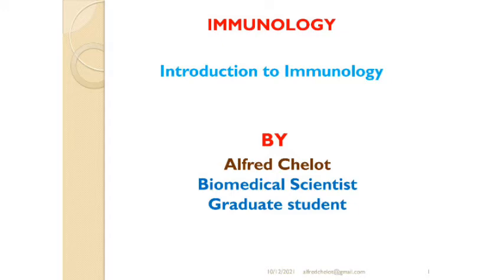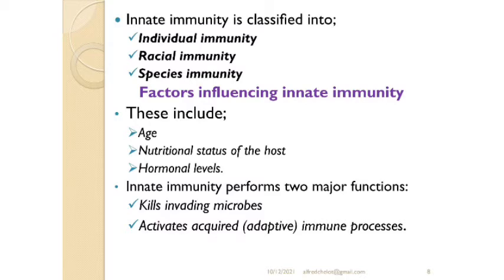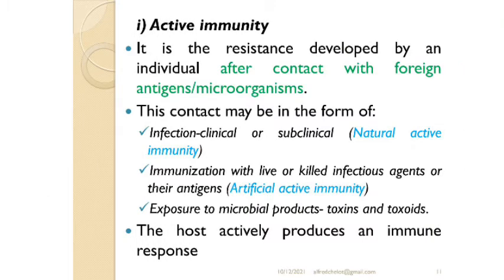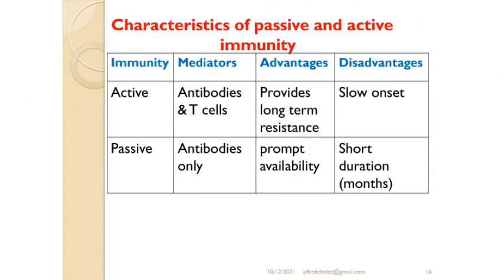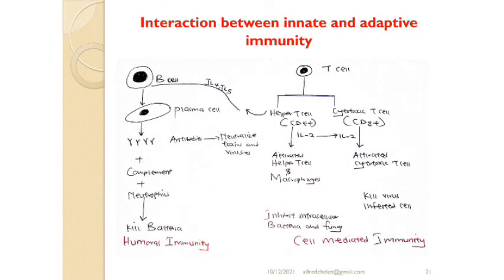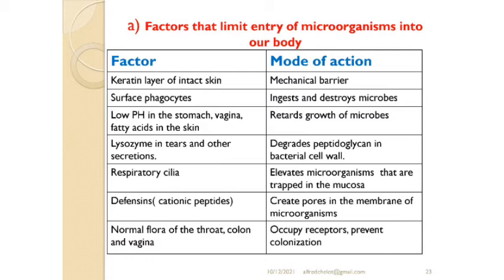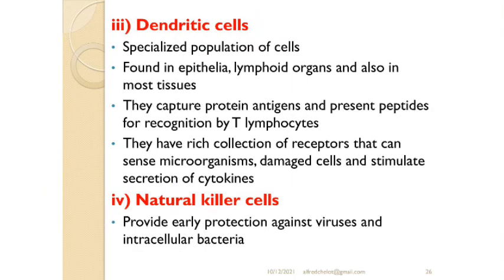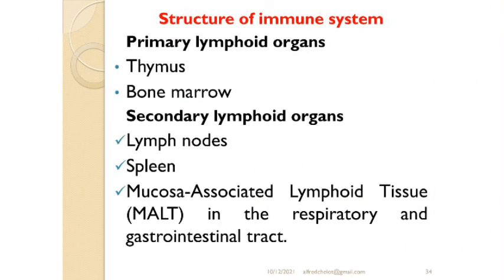Introduction to immunity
An overview of introduction to basic components of immunity